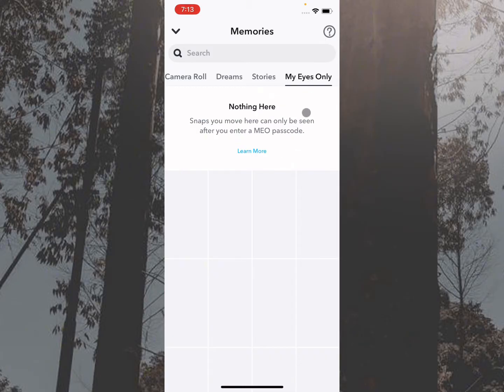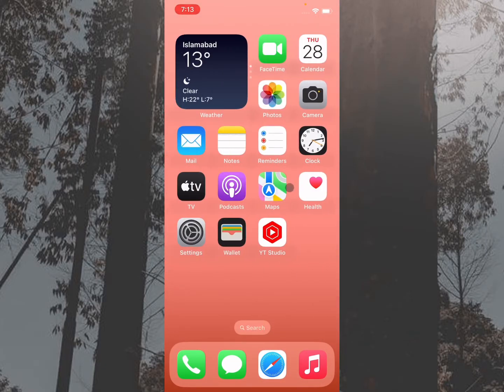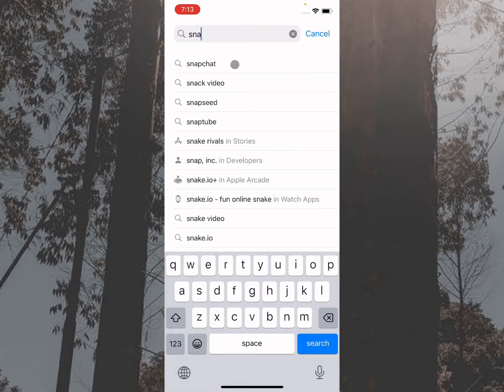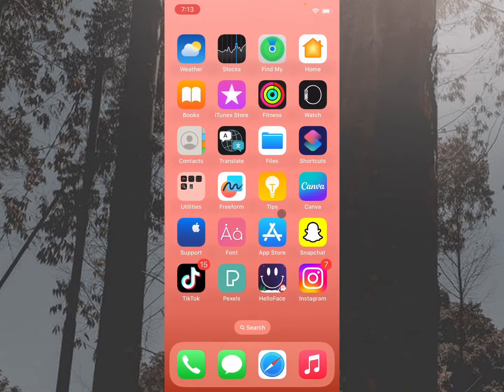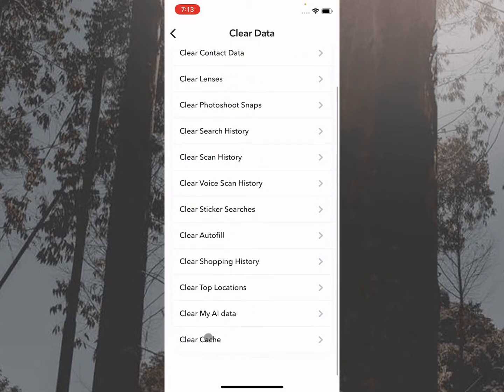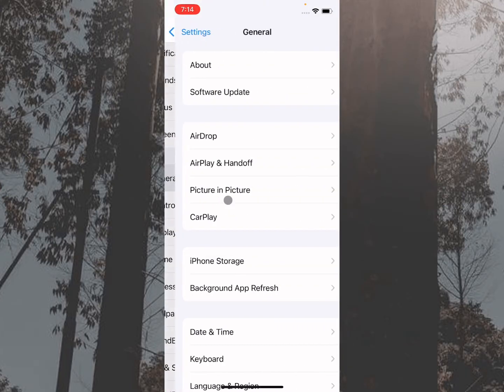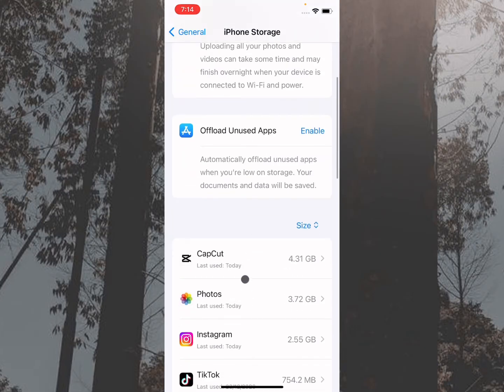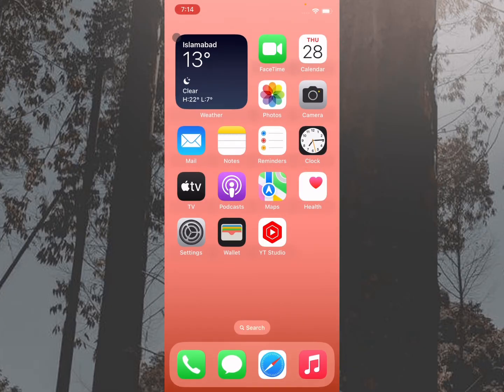How to Fix Snapchat My Eyes Only Not Loading iPhone | Snapchat My Eyes Only Photos Not Showing 2024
In this video, I will help you to fix Snapchat My Eyes Only Not Loading. Please watch till the end.

How to Fix Snapchat My Eyes Only Not Loading | Snapchat My Eyes Only Photos Not Showing | iOS 2024